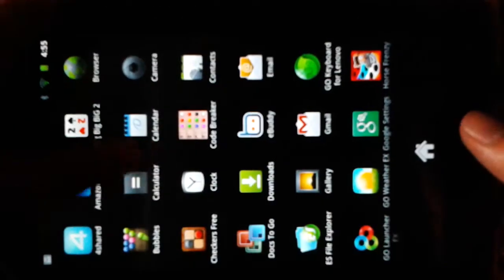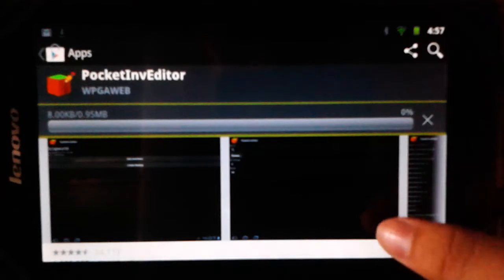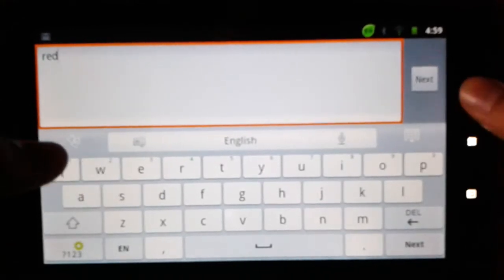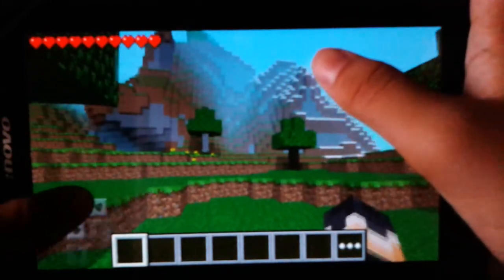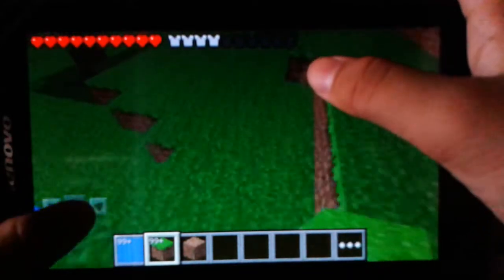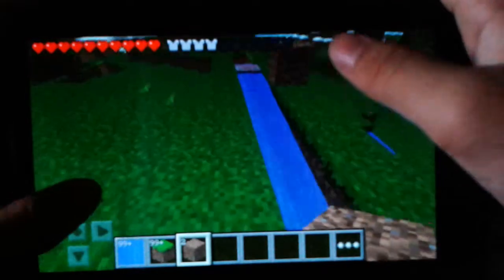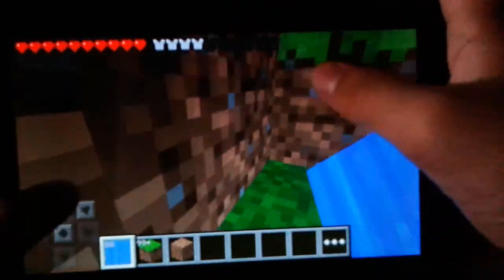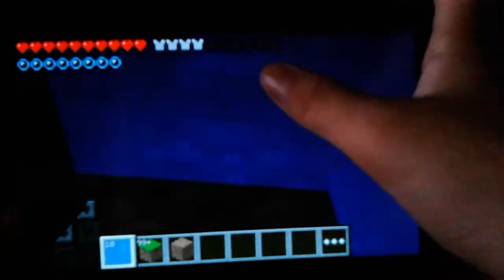Minecraft Tutorial-How to download PocketINVEditor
Finally for all of u have been for.A Inventory Editor for Minecraft Pocket edition!!!
If u cannot catch it,follow the following steps.
1.Go to Google Play
2.Type:PocketINVEditor
3.Download the one